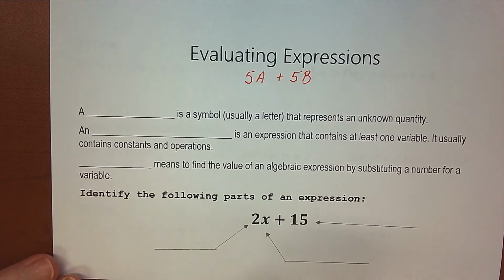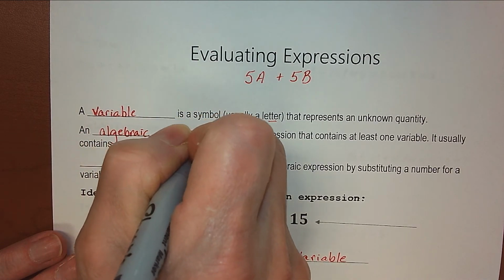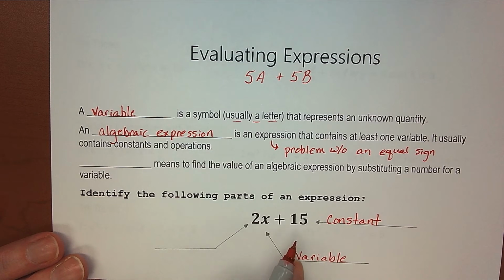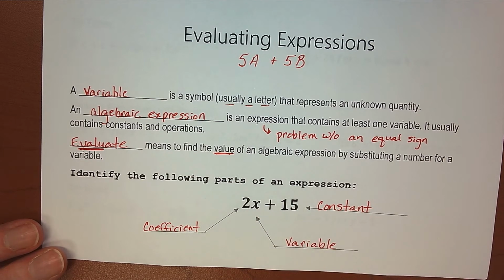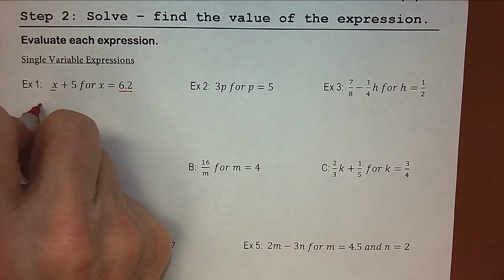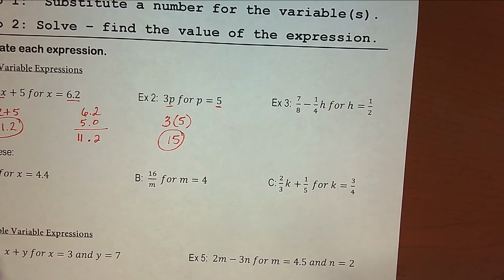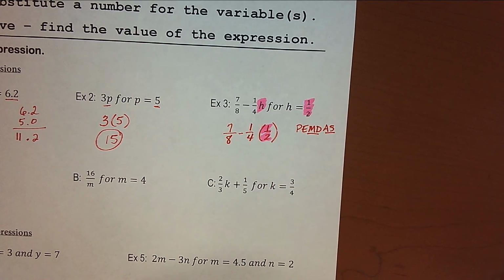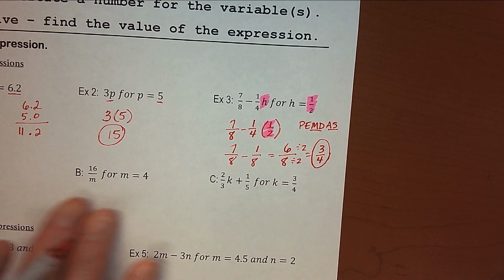5A B Video 1 Evaluating Expressions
5A & 5B Notes Evaluating Expressions